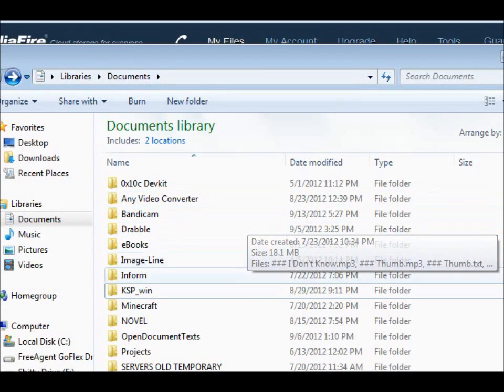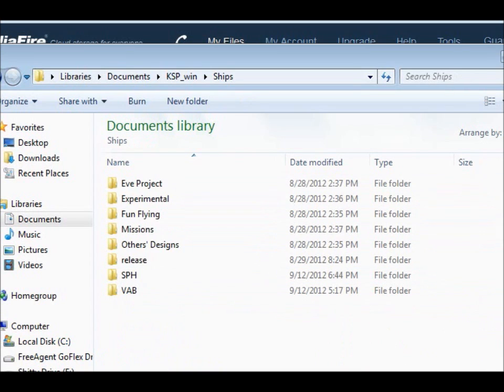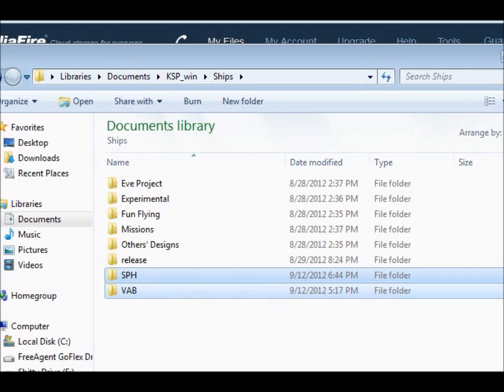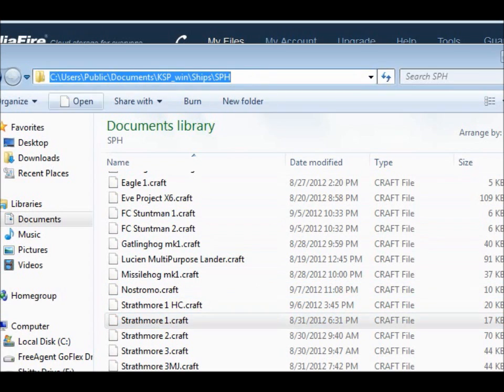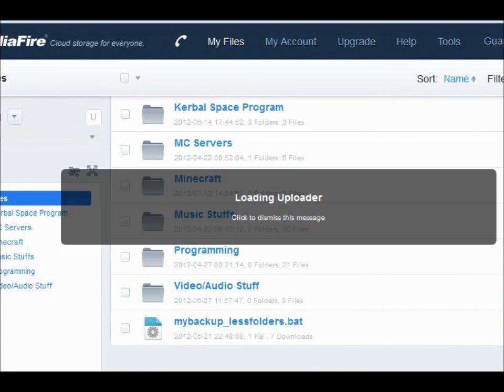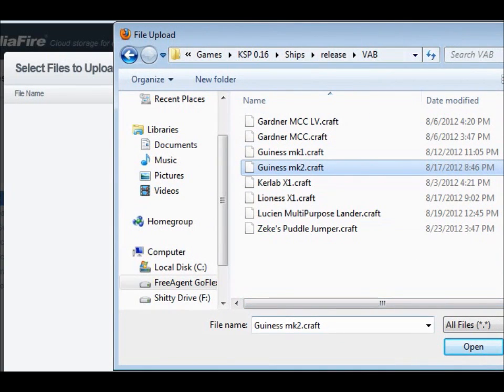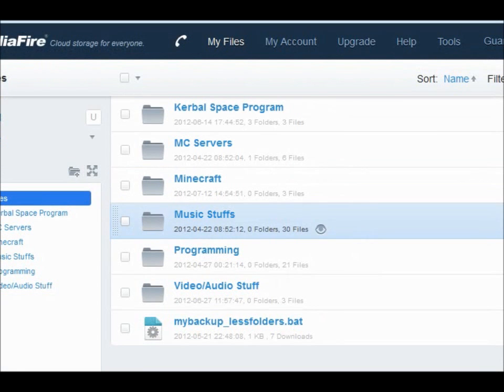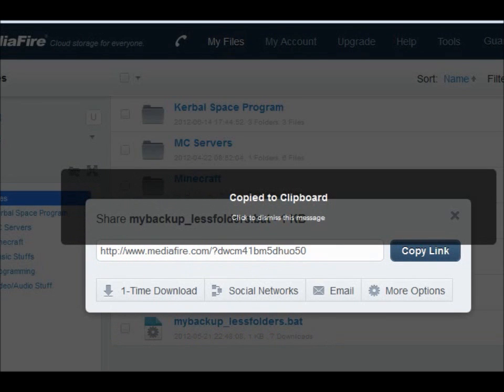KSP - How to Share Your Designs! (.craft files)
THIS IS OUT OF DATE WITH KSP 0.17. Now you go into saves/[NAME OF SAVE]/Ships/[VAB or SPH]

Helping out a friend. Or not. Or many.